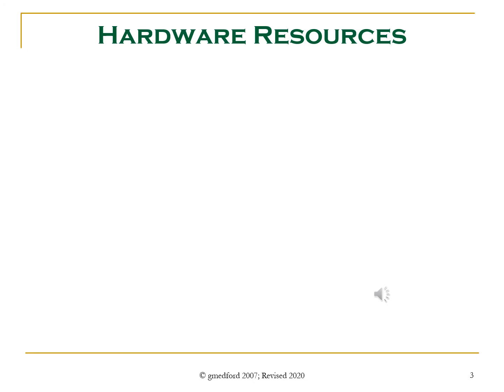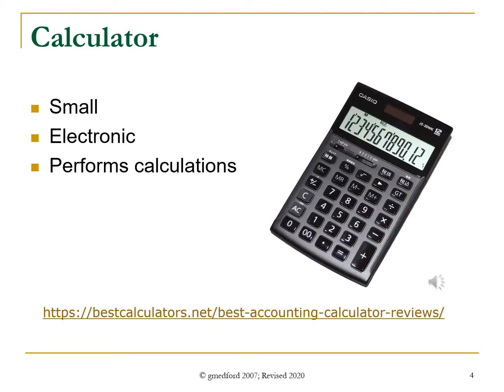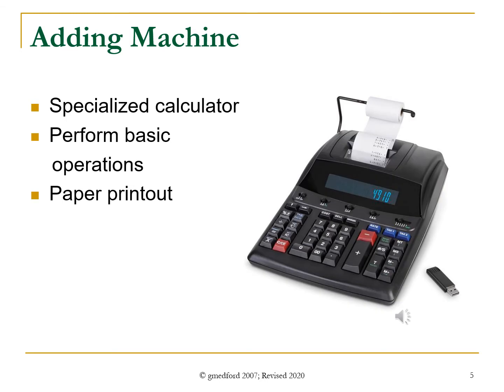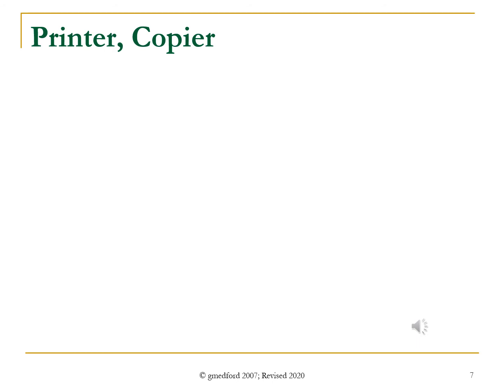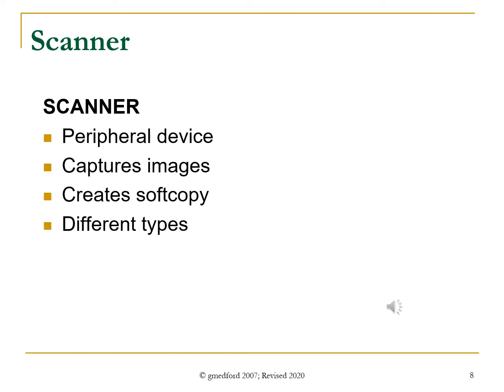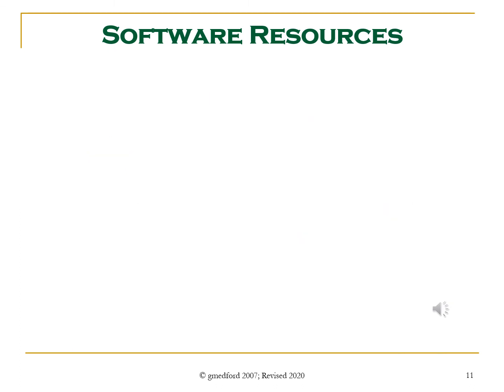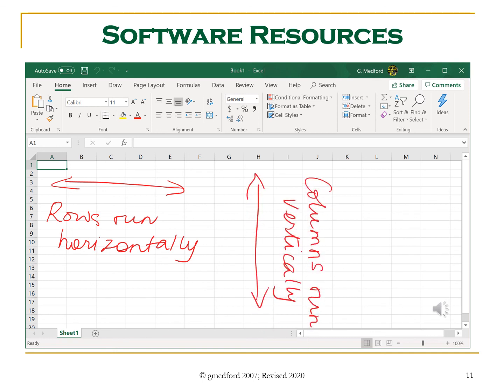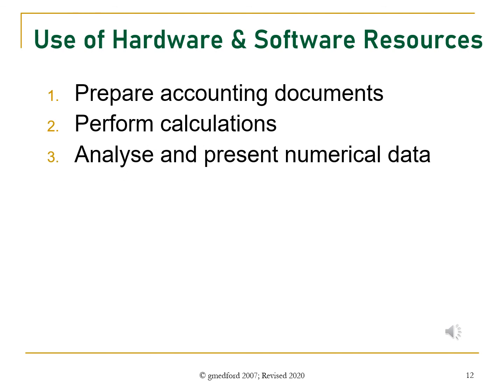Hardware & Software Resources used in the Accounts Office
This video covers Hardware and Software Resources used in the accounts office.  This topic falls under Section IX of the Office Administration Syllabus,
Accounts and Financial Services for CSEC examinations.

The song played at the introduction is an excerpt from:
Song  Snow On The Sahara

Artist  Anggun

SME (on behalf of Columbia); ASCAP, EMI Music Publishing, LatinAutor, União Brasileira de Compositores, SODRAC, LatinAutor - SonyATV, and 12 Music Rights Societies